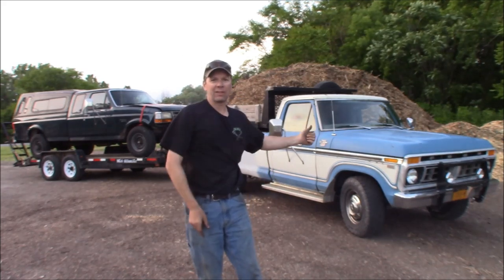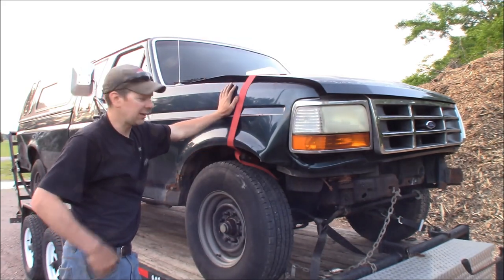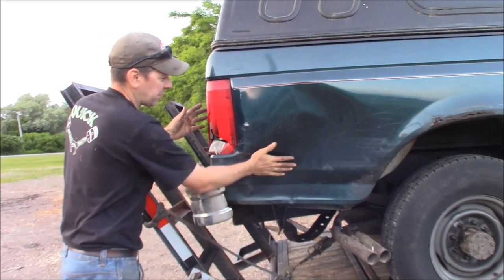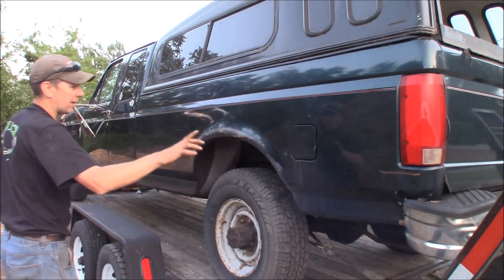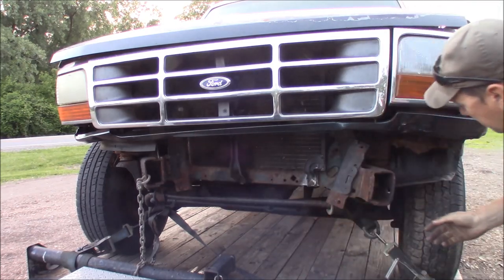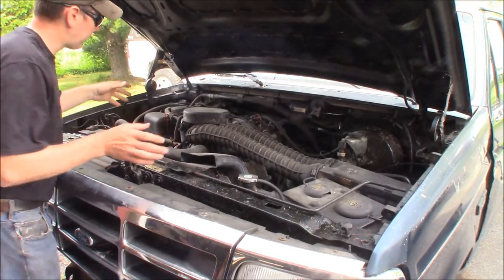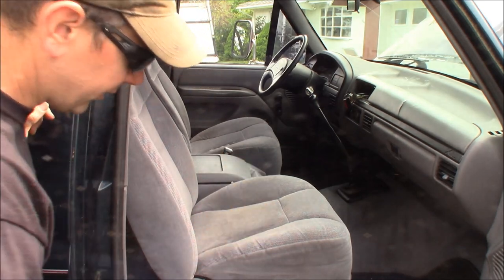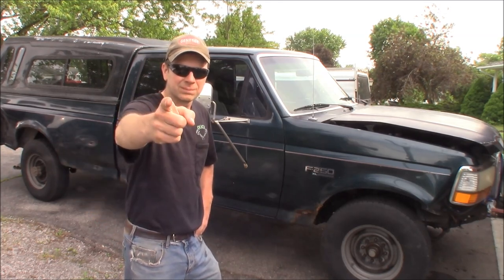Project Green Machine: 1995 Ford F250 OBS Rescue!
This time at the Quick Speed Shop I bought a wrecked 1995 Ford F250 OBS!  This truck will be my new winter truck/beater/daily driver to replace my severely rusted 1998 Chevy S10.  The front is smashed and there are some other issues, but over all it's awesome.  Come check it out!